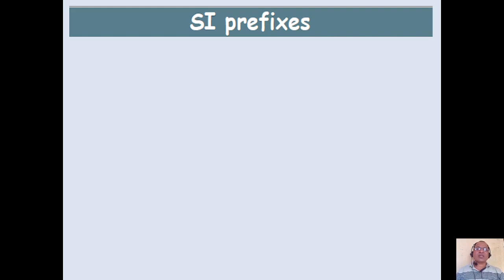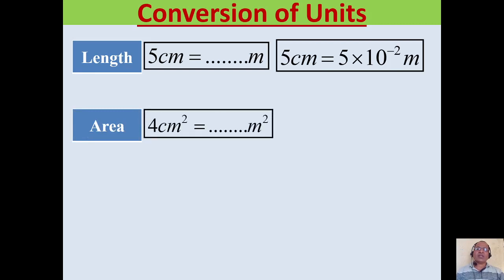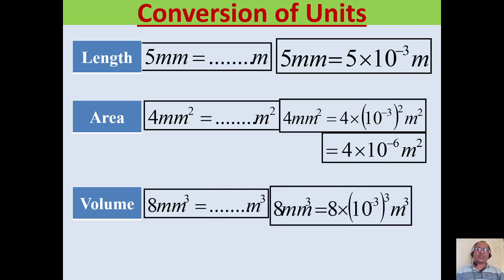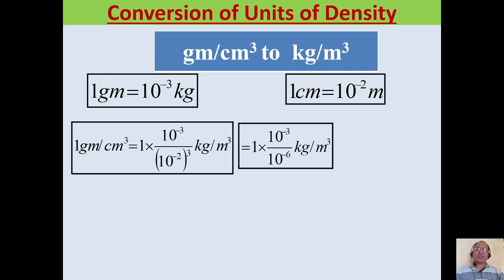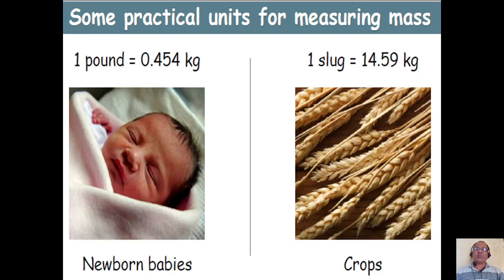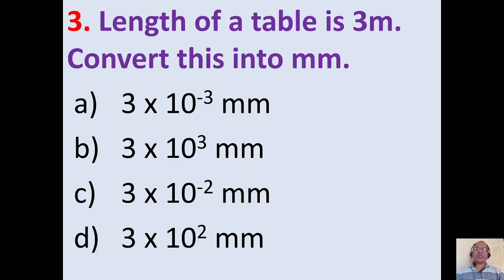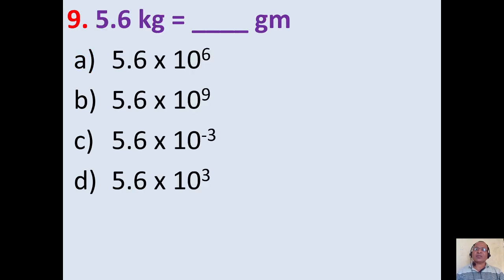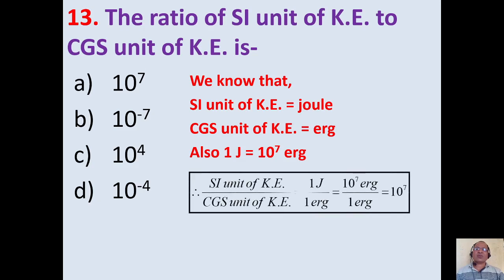Basic Physics (22102) Chapter 1. Units & Measurements, Part- 3/6 Conversion of Units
This video explains about Conversion of Units & MCQ's related with it.